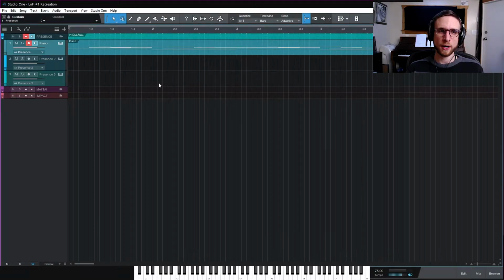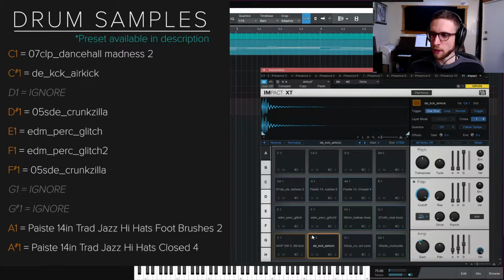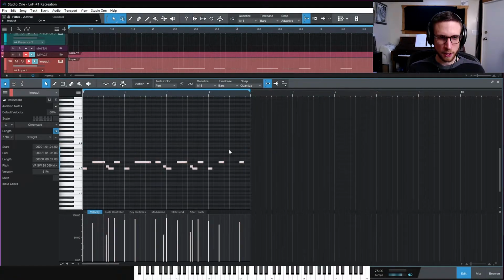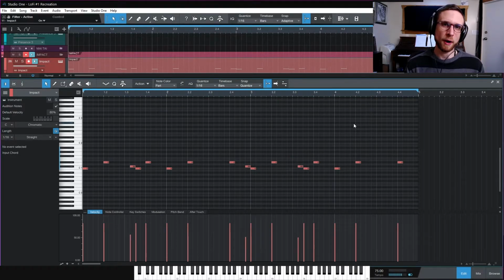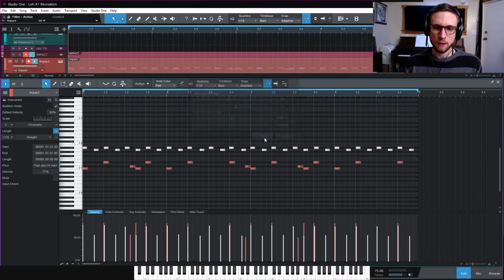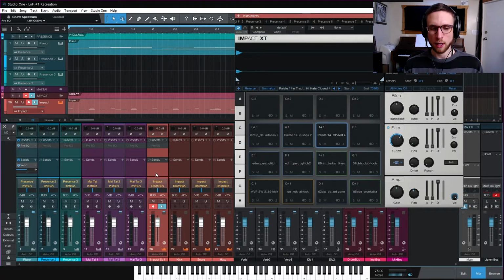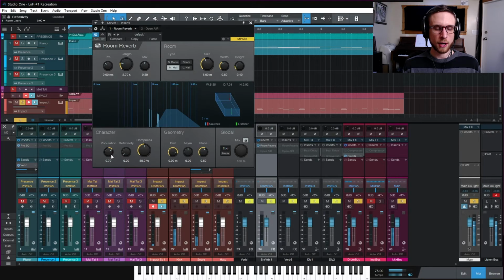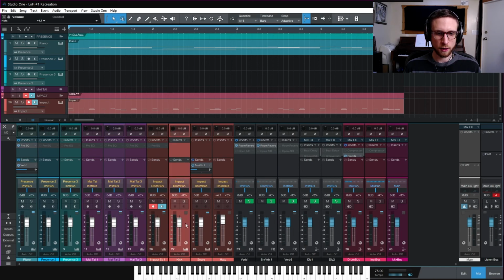Drums | Studio One LoFi Tutorial | Part 3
Drum sample selection and pattern creation. This is Part 2 of my lofi tutorial series. Follow along with the free template. Please read the instructions below!

Correction:
The sample I used on C1 (kick drum) is actually "MVP SW 28 089 kick", not the one given in the list of samples. Sorry!

✨General Instructions✨
1). I'm using Studio One V5 Professional for this tutorial. If you have a different version, you may need to find some workarounds for certain things.
2). If you want to follow along, download the template below and unzip it into your "templates" folder inside of your main Studio One folder.
3). Create a new song using the template and then continue with the video series!

✨Impact Preset✨
Download the file below and place it within your Impact preset folder:
"Studio One/Presets/PreSonus/Impact"
For safety, restart S1 if it is already open. Then, open Impact and you'll find the preset within the main list of presets already available. You could also place the preset in a subfolder for easy access.